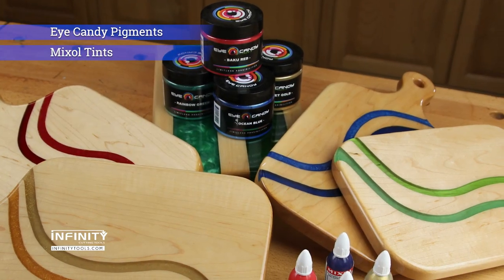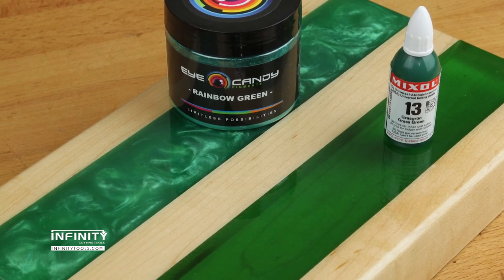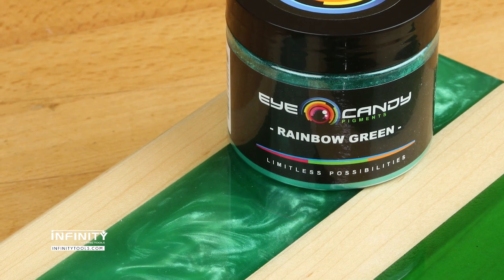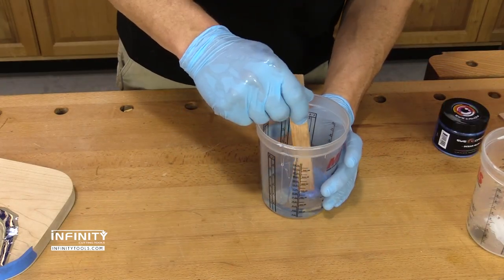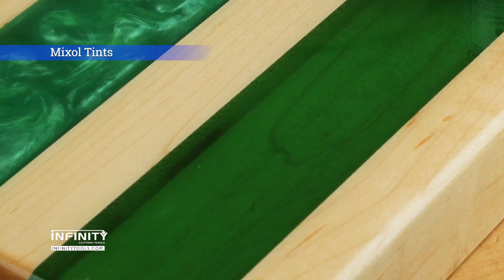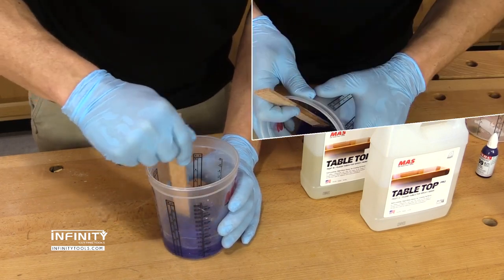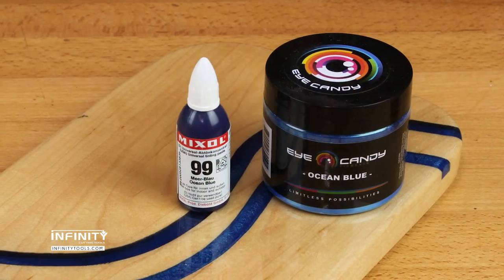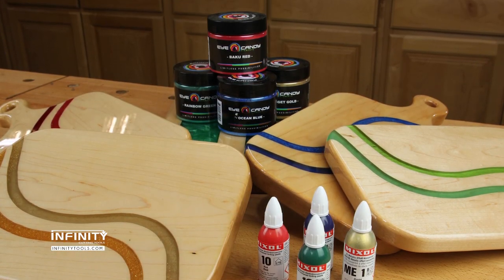Eye Candy Pigments Vs. Mixol Tints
Eye Candy Pigments are high-quality Mica pigments with a super fine powdery consistency and outstanding color consistency. Eye Candy Pigments are Non-Toxic and can be used in all types of woodworking projects. When mixed into epoxy they are perfect for everything from cast resin and live edge river tables to serving boards and coasters. They can even be used in candle making, screen printing, and are often used to color automotive paints.

Mixol is a high-quality, highly concentrated tinting paste made in Germany, and will add color to almost any type of paint or coating material. It is an excellent way to tint our MAS epoxy.  Cleanup is easy, washing off hands and brushes quickly with soap and water. Tints can be combined and mixed to create an endless number of colors.

Extremely High Concentration:
•  Smoother, and two to three times more concentrated than other "universal" tints.
•  Less product is needed to get the same color.
•  A little goes a long way, and most users have the best results measuring Mixol in drops, not ounces.